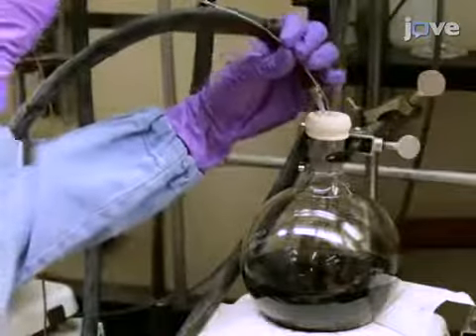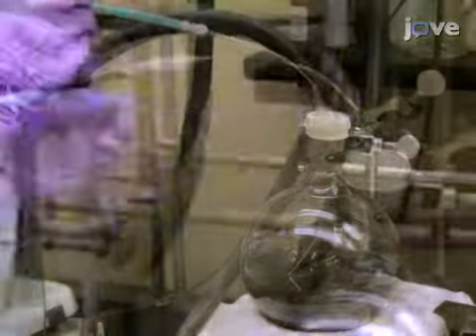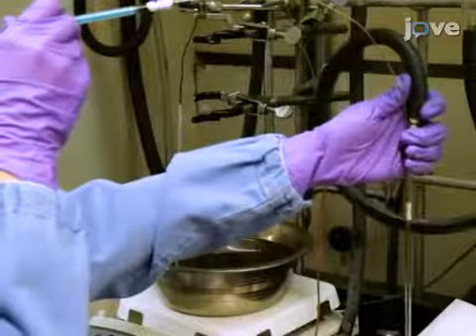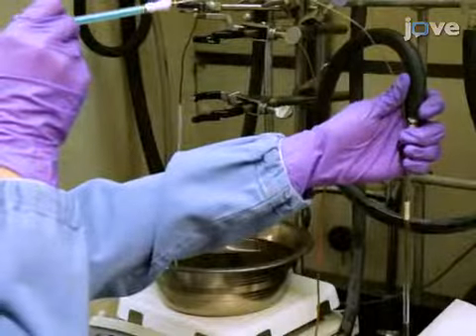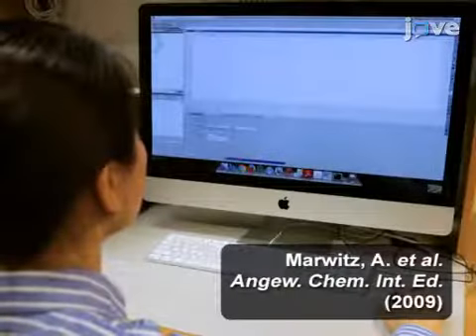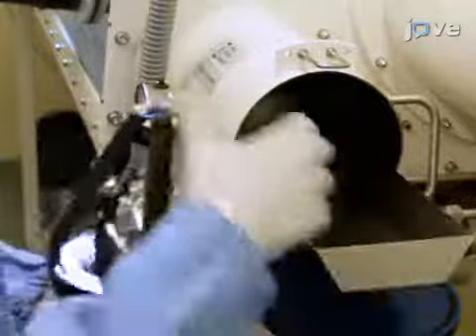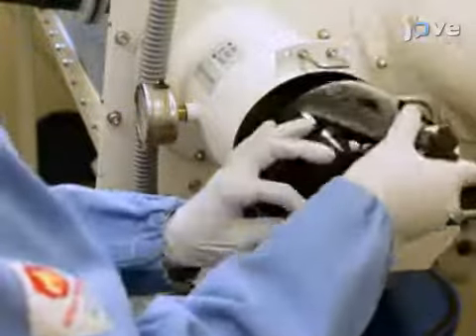Azaborines and Protein Complexes Synthesis with T4 Lysozyme Mutants | Protocol Preview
Synthesis of 1,2-Azaborines and the Preparation of Their Protein Complexes with T4 Lysozyme Mutants -  a 2 minute Preview of the Experimental Protocol

Hyelee Lee, Shih-Yuan Liu
Boston College, Department of Chemistry;

A protocol for the synthesis of 1,2-azaborines and the preparation of their protein complexes with T4 lysozyme mutants is presented.